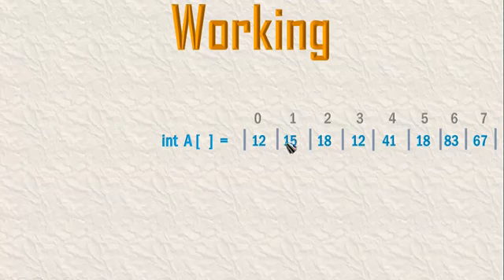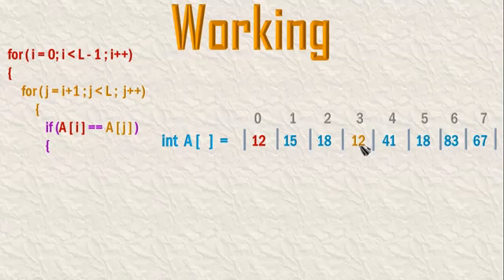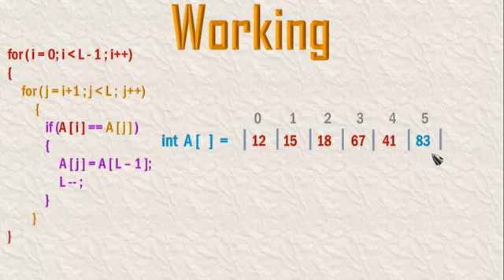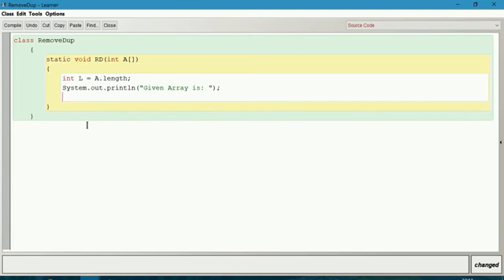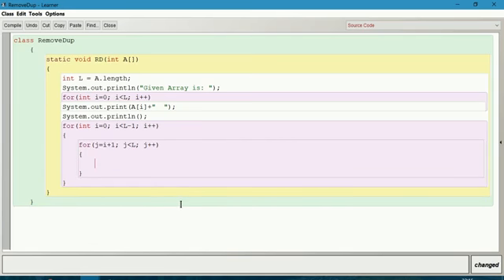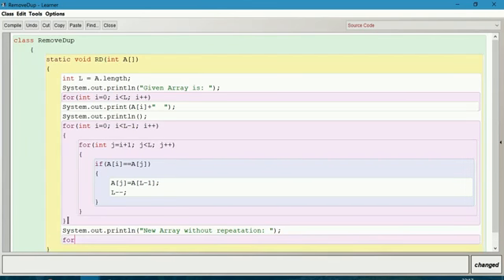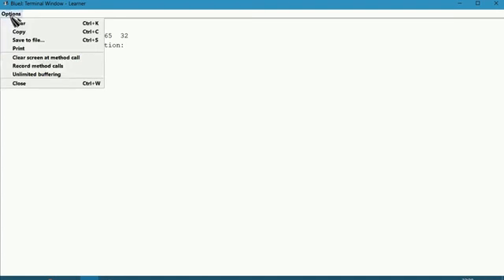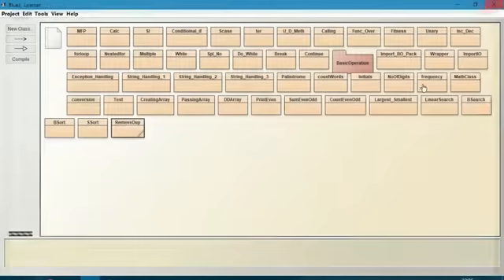Removing Duplicate Elements of an Array in BlueJava